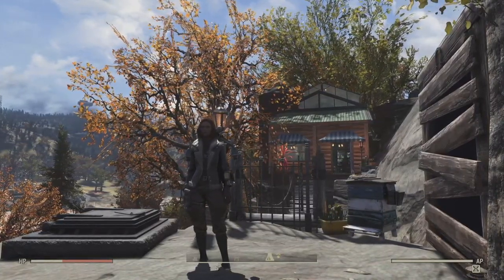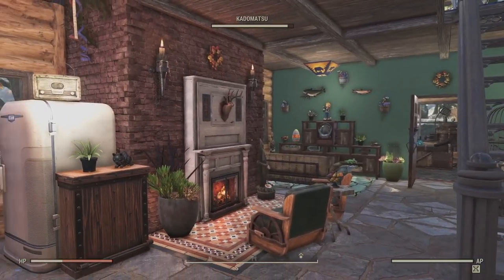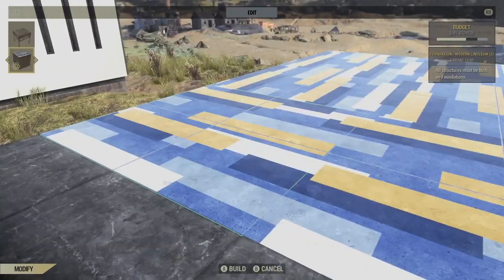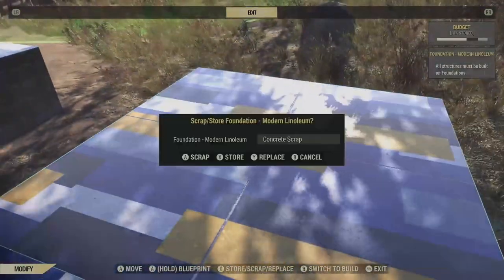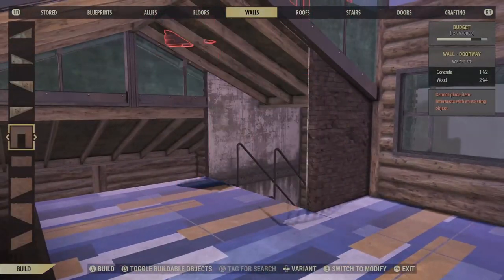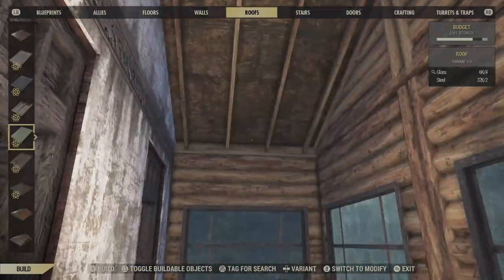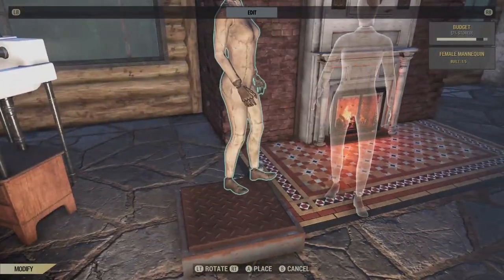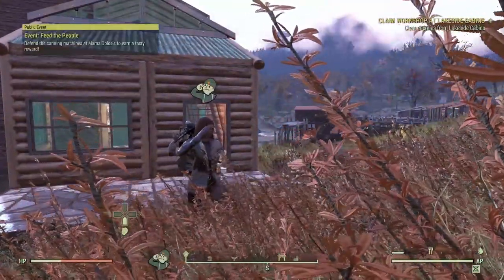Fallout 76 - Log Cabin Tutorial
Hey guys, not a tour video this time, but a tutorial for how I built my log cabin. I might branch out into these more, this was pretty fun to do, though a lot more work lol.

Let me know if you build anything like this!